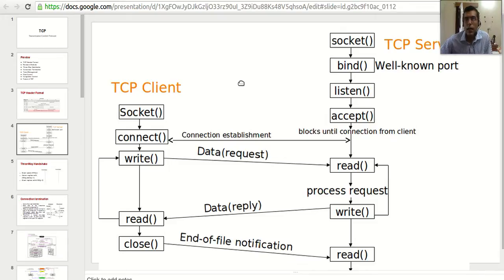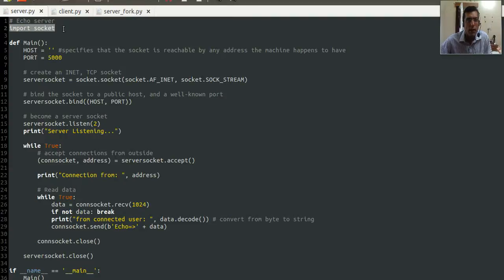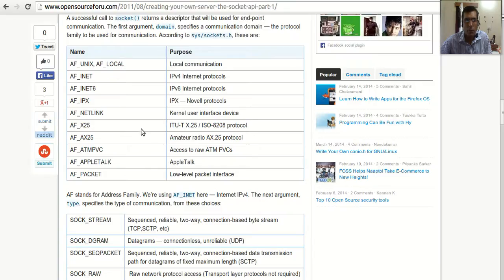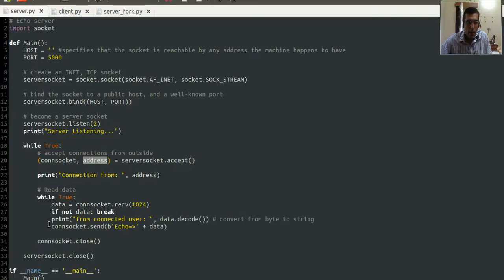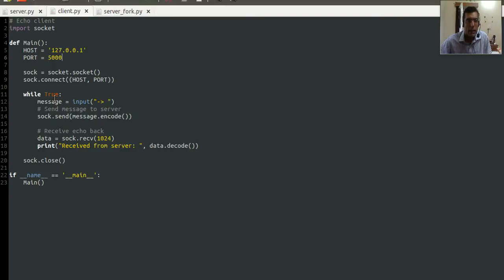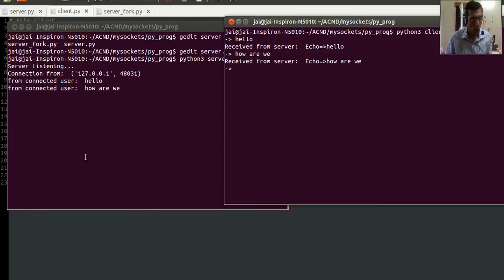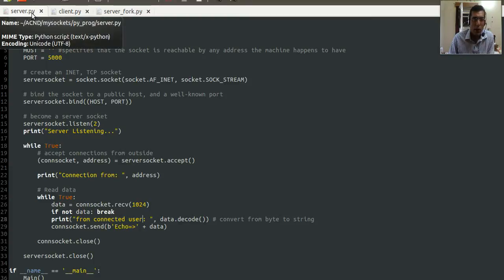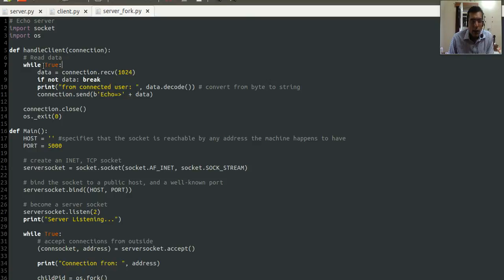Basics of socket programming via python and c code. Part-1